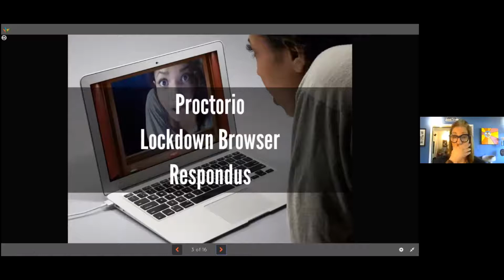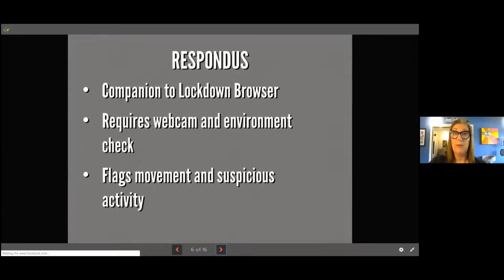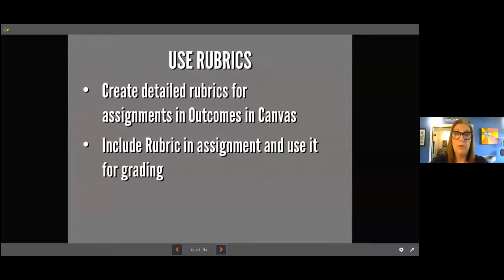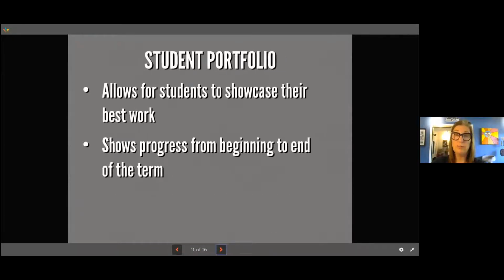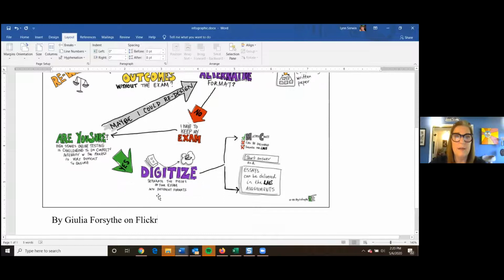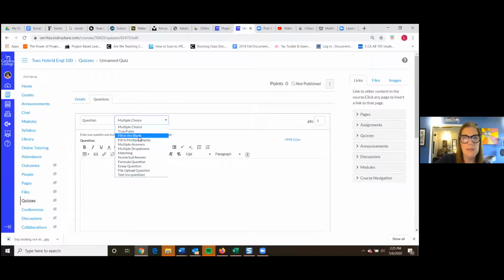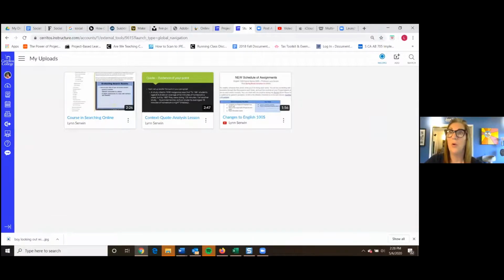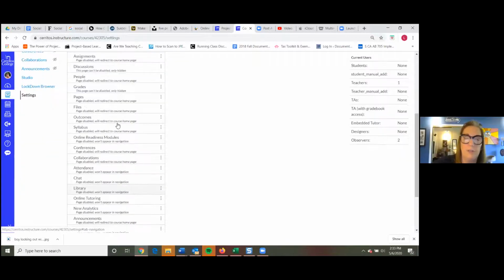Pro Tip Session Assessment